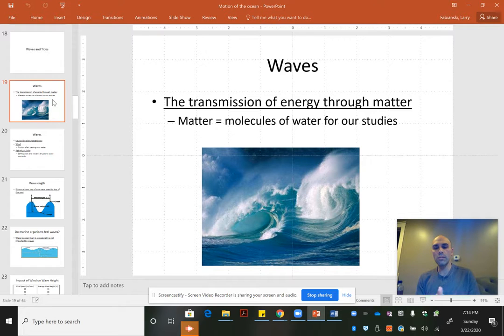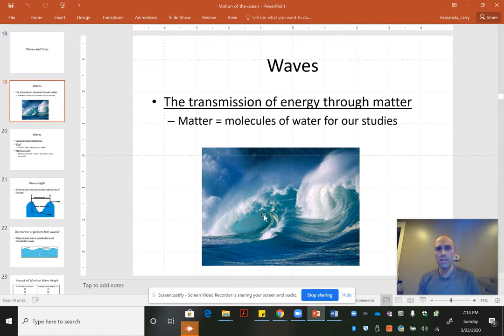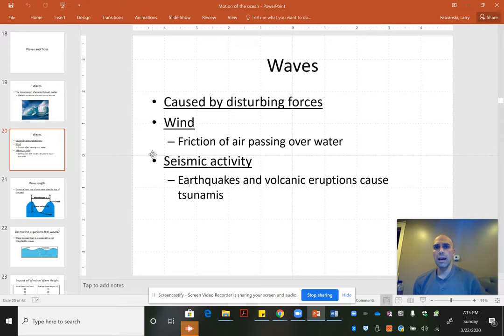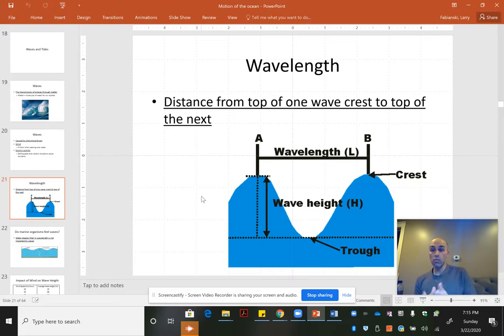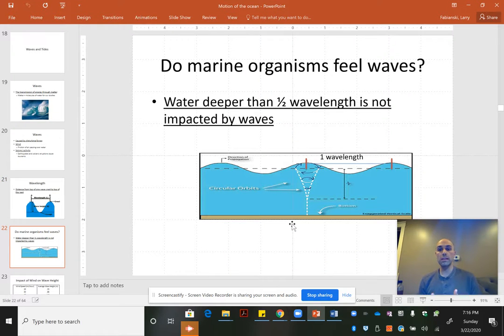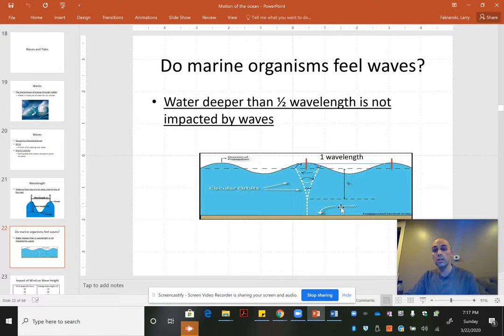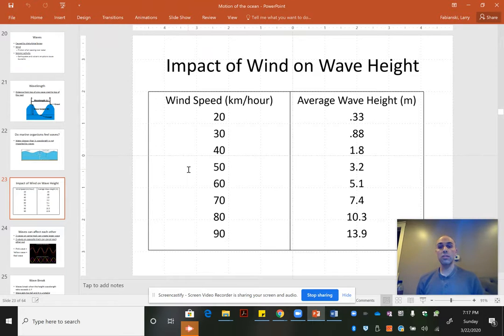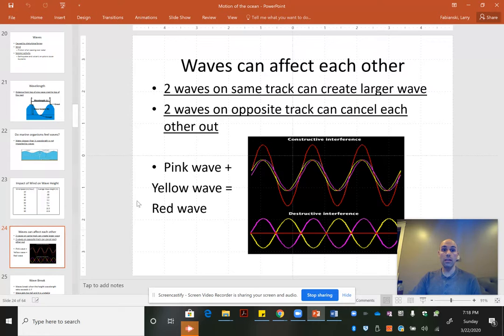Oceanography Powerpoint ocean #4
Oceanography Powerpoint ocean slides #18-24